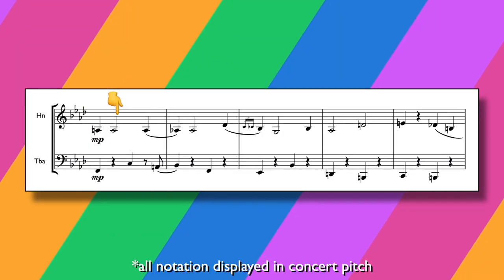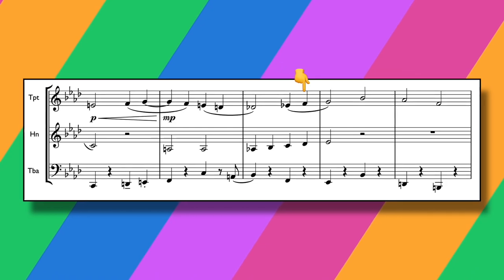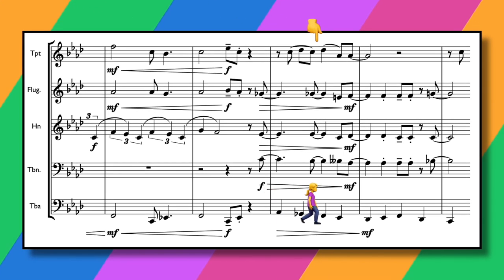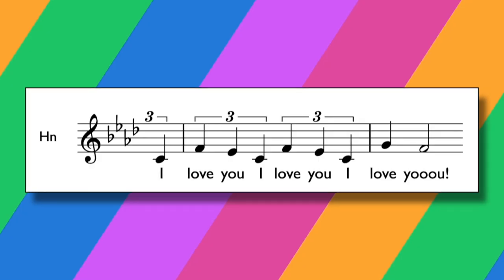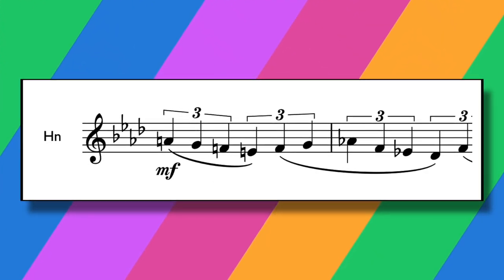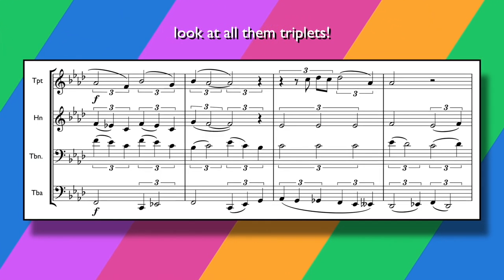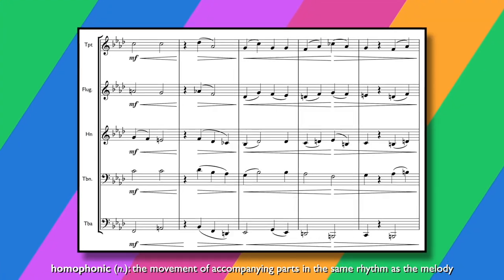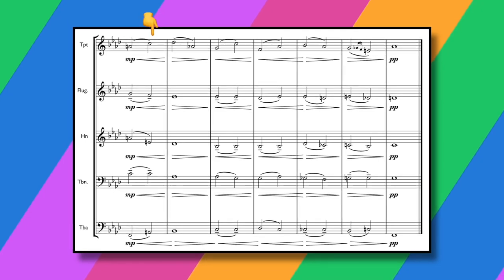The Beatles - Michelle | Arrangement Breakdown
🥗 New arrangements (most) Wednesdays. Always fresh, always fun.

Recorded with a C414
Mixed in Logic Pro X
Filmed with a borrowed Canon 5D MkIII
Edited in Final Cut Pro X
Music written in Dorico Pro 3.5
Valve oil all over me bleddy fingers
Burt's Bees® applied liberally
Transcriptions done with my earses